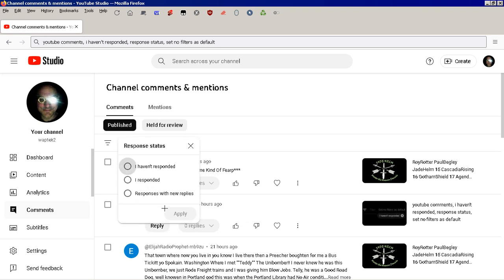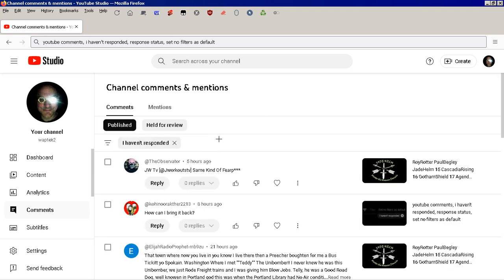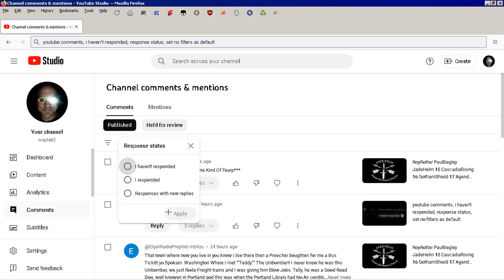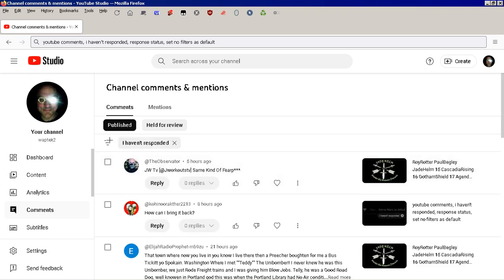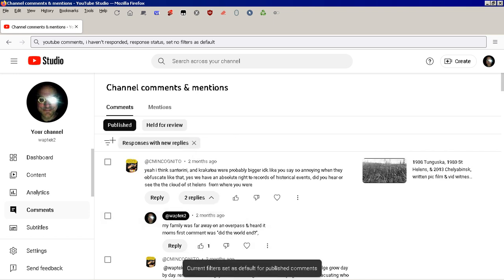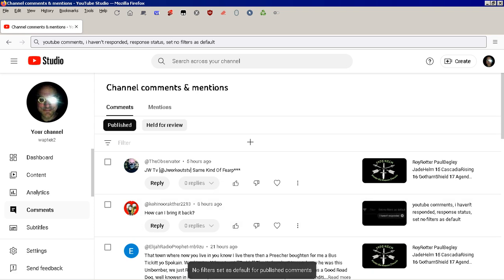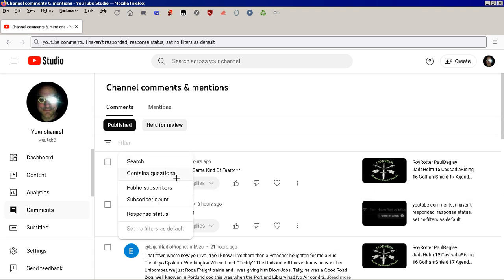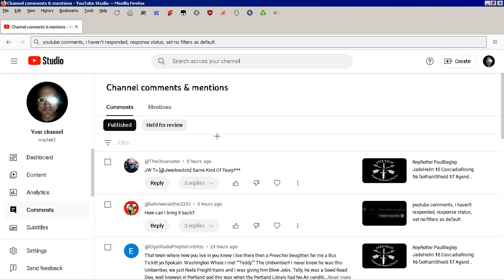How can I bring back youtube comments i haven't responded to, response status filter to default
after 2024/08/01 youtube studio began removing linefeed & carriage returns so the video description is sabotaged &  most citation archives are "MUNGED" due to censorship ,, sorry

= most citation archives MUNGED due to youtube link bot & censor flag threats